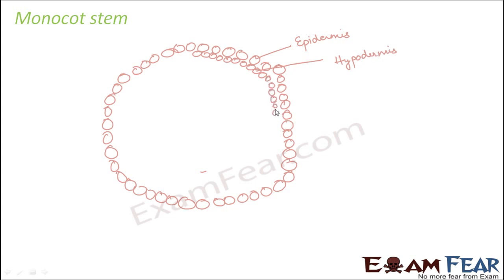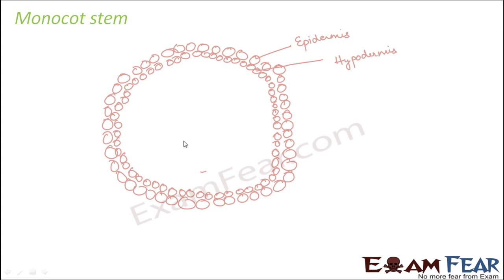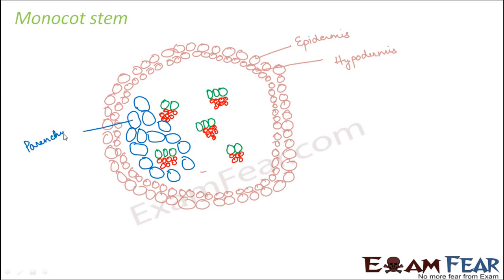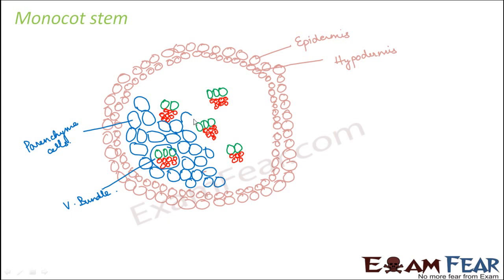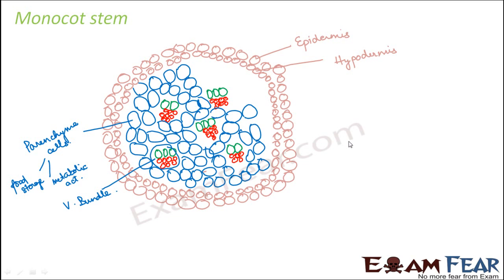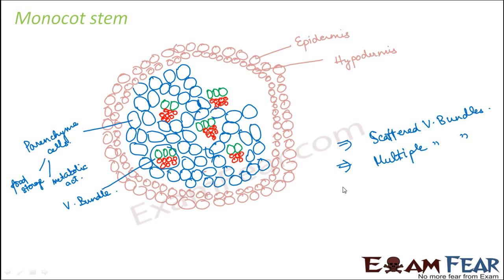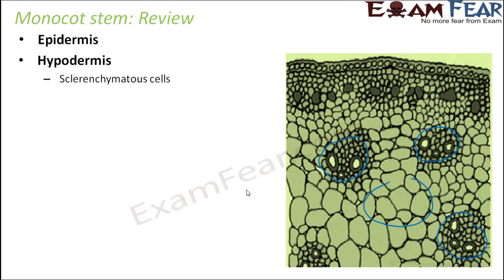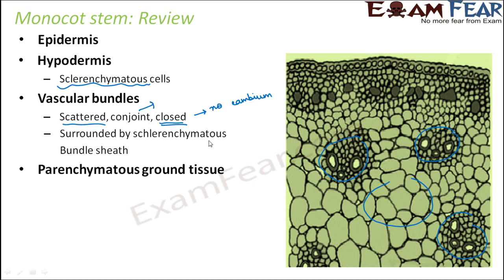Biology Chapter 6 Anatomy of Flowering Plants part 17 Plant tissue system epidermis CBSE class 11 X